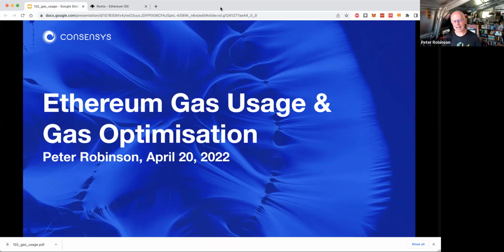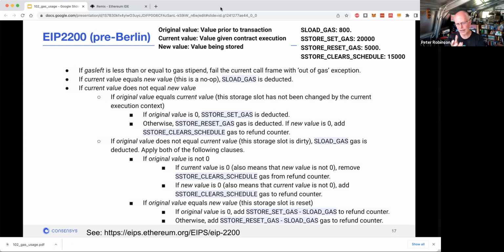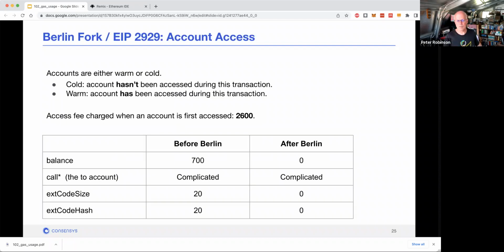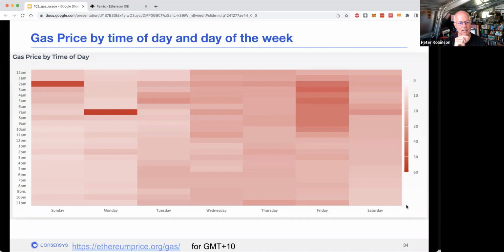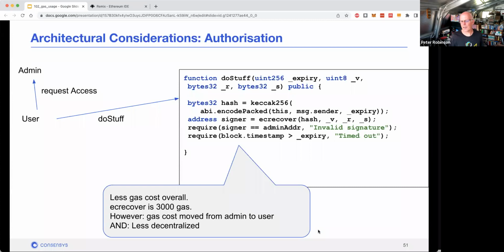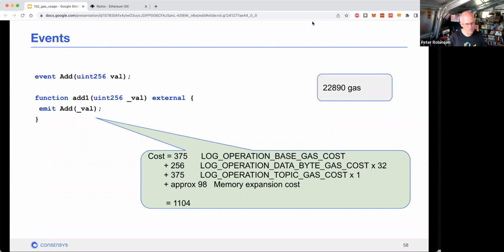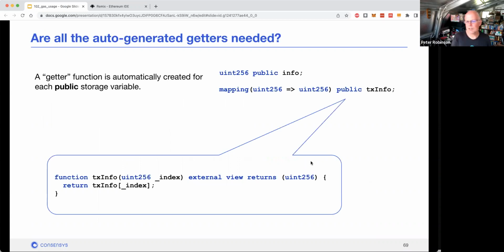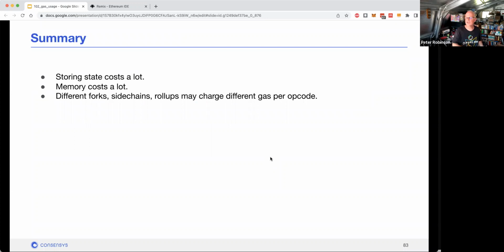Ethereum Gas Optimisation: Effects of recent EIPs, architecture, and design and impl choices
Peter Robinson describes how to reduce the gas used by Ethereum contracts. He talked about the effects of recent EIPs such as EIP 2929, and 2930, about how architectural and design choices can change how much gas is paid and by who. The talk analyses storage, memory, call data, abi.decode, assembler, Solidity usage and much more.